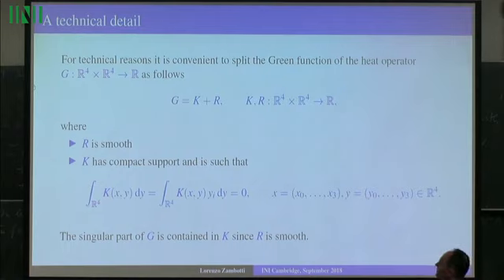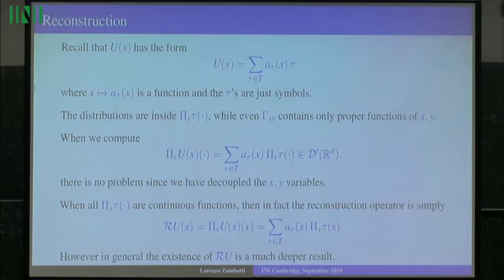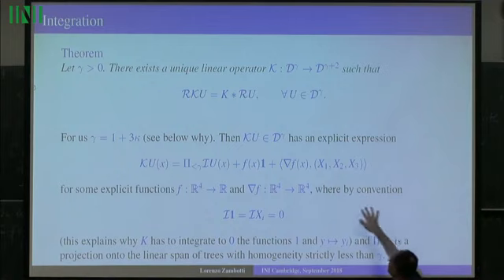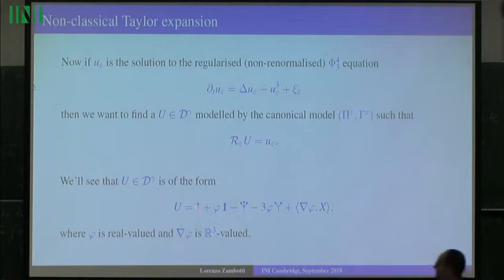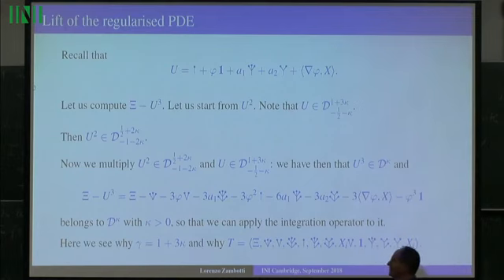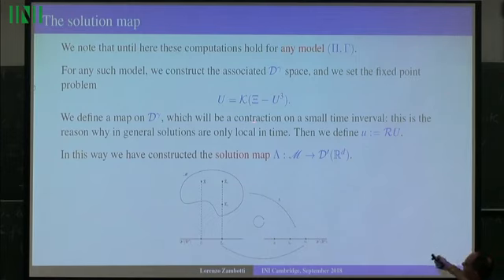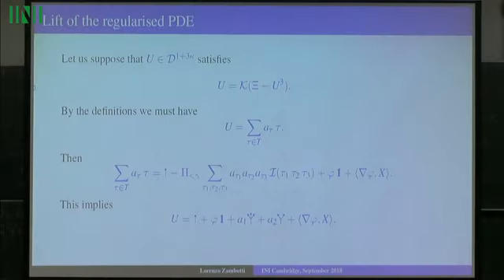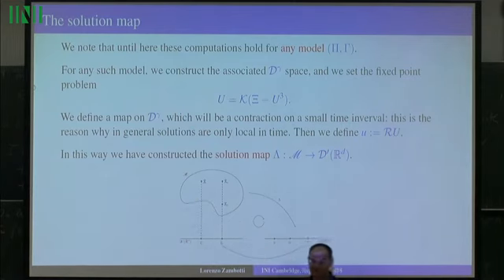SRQW01 | Prof. Lorenzo Zambotti | Renormalisation in regularity structures - part 3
Speaker: Professor Lorenzo Zambotti (Université Pierre et Marie Curie Paris)
Date: 5th Sept 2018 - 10:00 to 11:00
Venue: INI Seminar Room 1
Title: Renormalisation in regularity structures - part 3
Event: (SRQW01) Renormalisation in quantum field theory and in stochastic partial differential equations: a gentle introduction and some recent developments
Abstract: This should be a mini-course on the algebraic side of the theory of regularity structures.